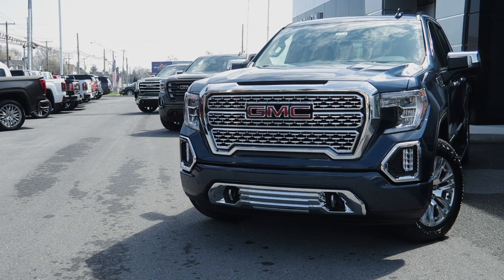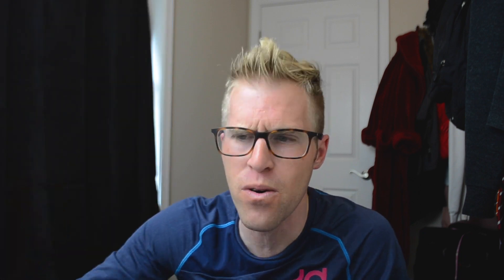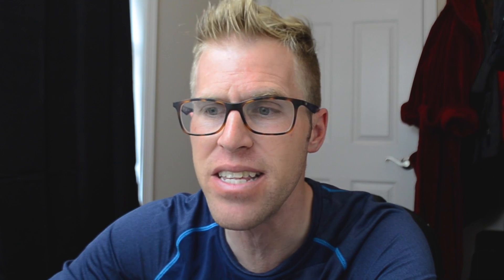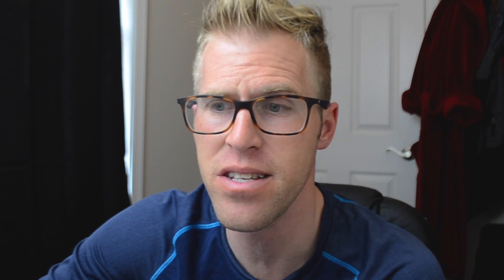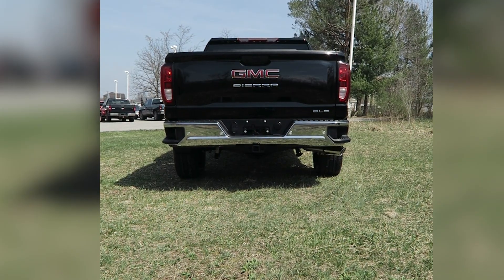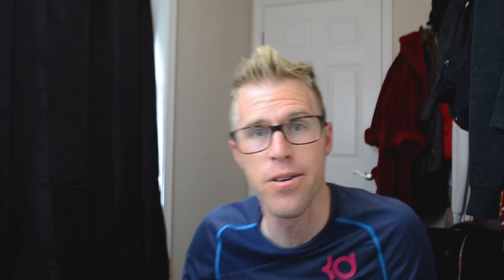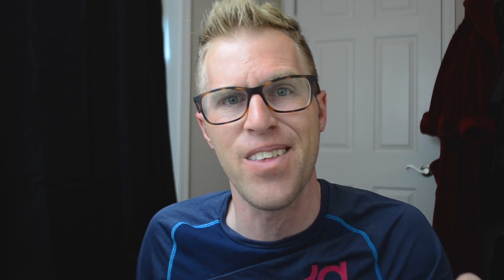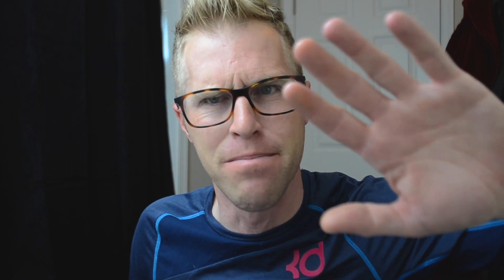LETS COMPARE, DENALI, SLE & AT4 GMC Sierra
Vlog Camera I use
Main Camera
Bendy Tripod
Steady footage?
Cheap Mic
I have more than one pair of these
This goes everywhere with me
Everyday book bag
Computer that edits everything!

Find me on all the webs!